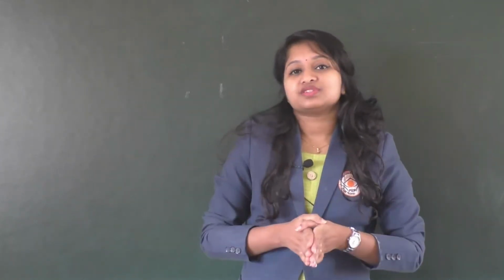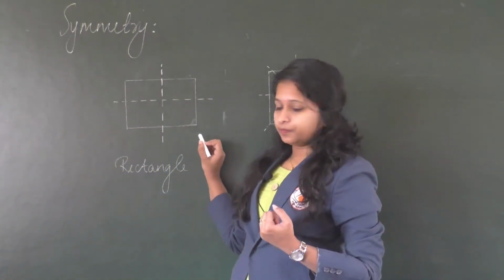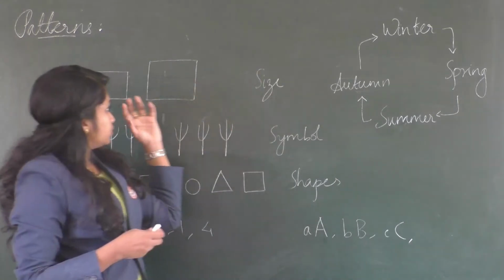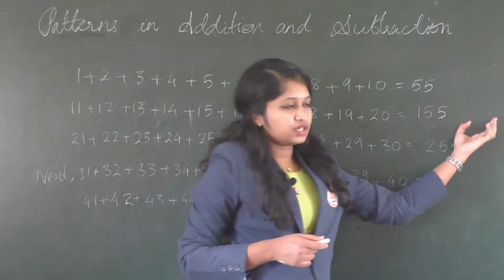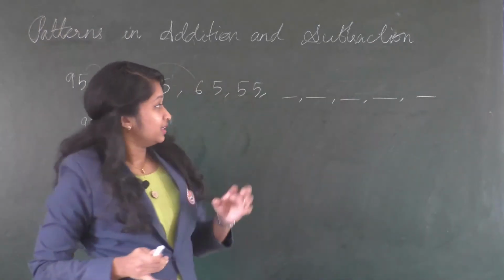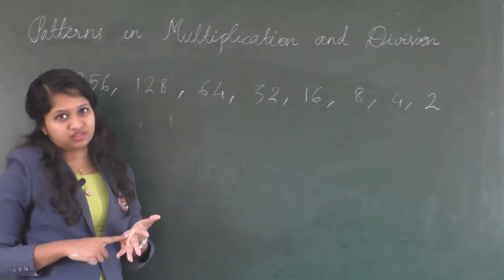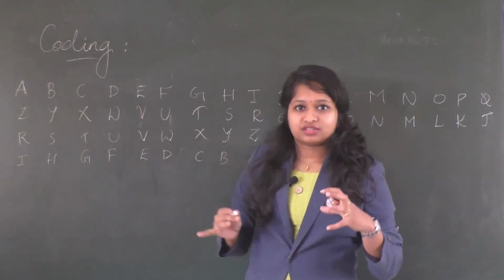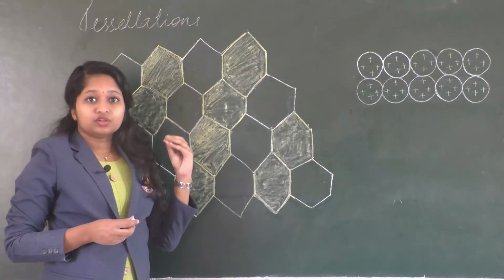DECEMBER 9: GRADE IV: MATHS: CHAPTER 12 - SYMMETRY & PATTERNS